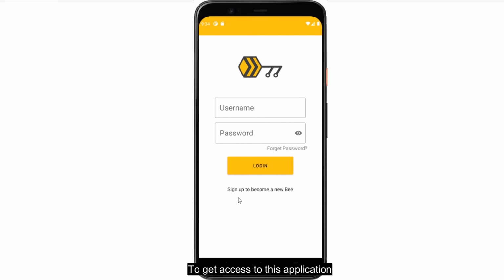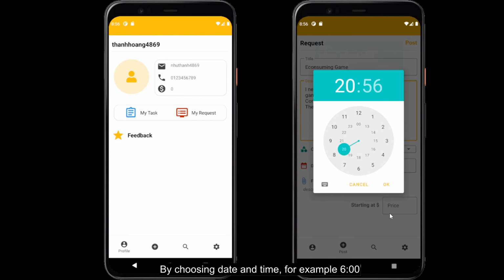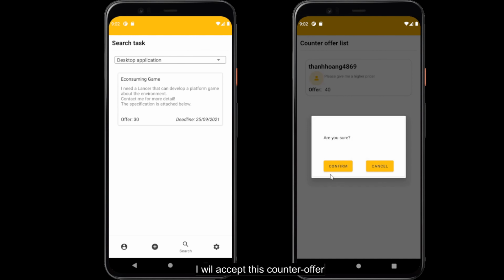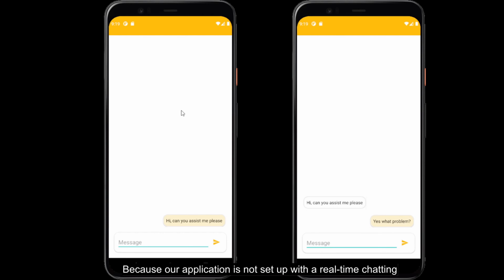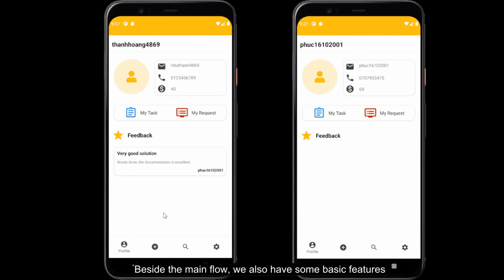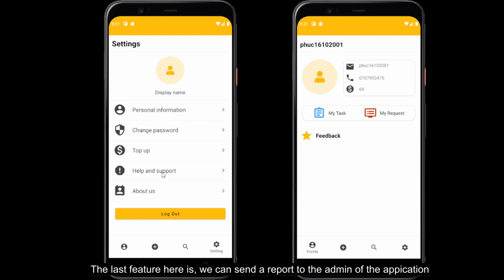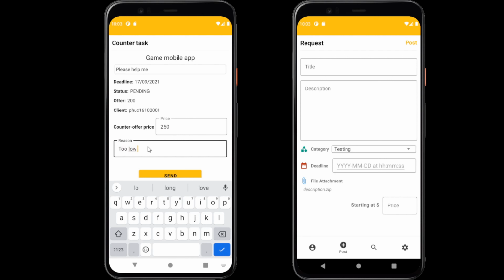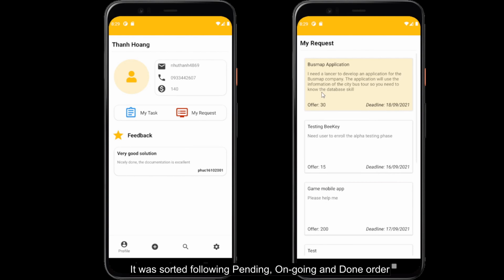[BeeKey] App demonstration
[English below]

🐝 Đây là video sản phẩm demo của phần mềm BeeKey, được thực hiện bởi nhóm BTree. Sản phẩm này là đồ án của môn học Nhập môn Công nghệ Phần mềm trong khi học tại trường Đại học Khoa học Tự nhiên. BeeKey là một phần mềm dành cho freelancer để cung cấp nguồn nhân lực về IT cho các doanh nghiệp. Đây chỉ là sản phẩm của môn học, không đưa ra sử dụng thực tế. 🐝

🌳 Nhóm BTree gồm 4 thành viên:
1. Đỗ Vương Phúc
2. Hoàng Như Thanh
3. Chung Kim Khánh
4. Bùi Đăng Khoa

🎹 Ngoài ra, chúng tôi không sở hữu phần nhạc nền.
- Acoustic Breeze
- Creative minds
- Memories

©️ Đây là sản phẩm mang tính trí tuệ của nhóm, xin vui lòng không copy và re-up ở bất kỳ nơi khác.
🐝 This is a demonstration for the BeeKey application which is developed by BTree Team. This just a product while learning the Introduction to Software Engineering course at Ho Chi Minh City, University of Science. This is just a product from the course and do not publish in practical. 🐝

🌳 The BTree team including:
1. Do Vuong Phuc
2. Hoang Nhu Thanh
3. Chung Kim Khanh
4. Bui Dang Khoa

- Acoustic Breeze
- Creative minds
- Memories

©️ This is the intellectual product, so please do not copy and re-up any place else.